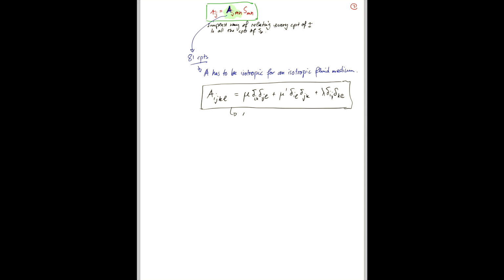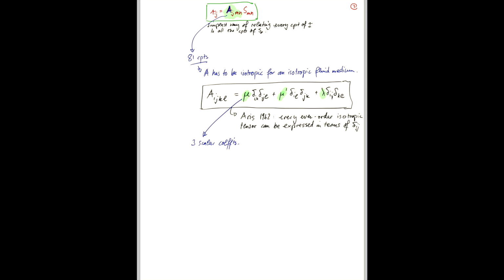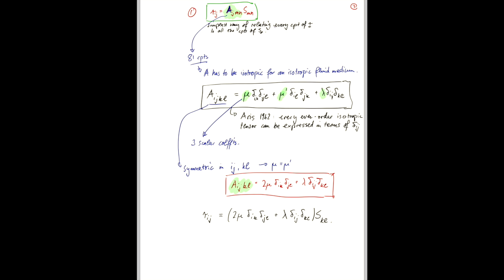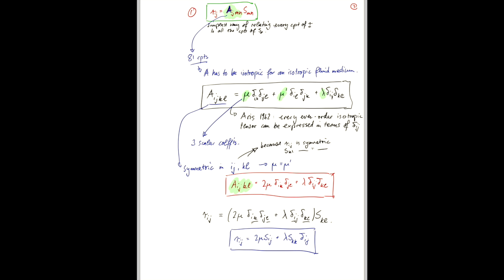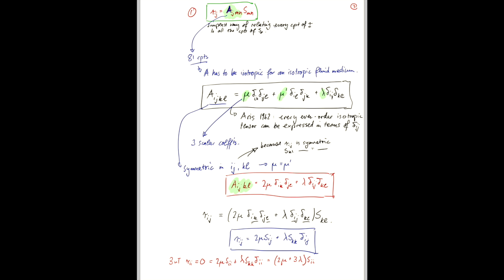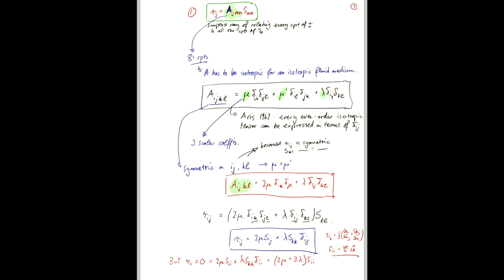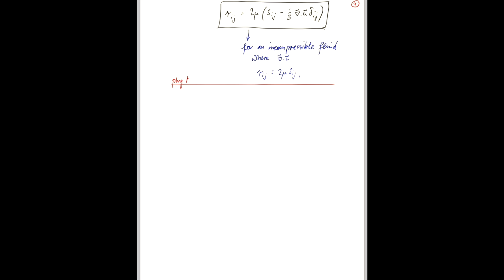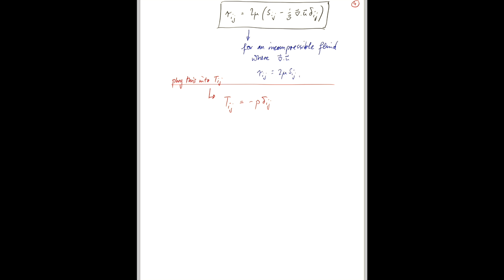Constitutive Equation Part 2